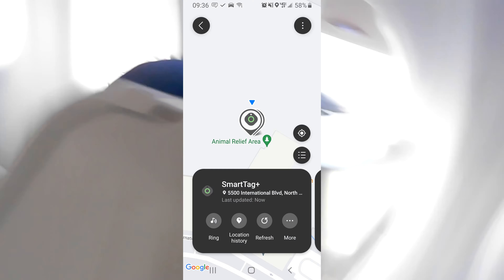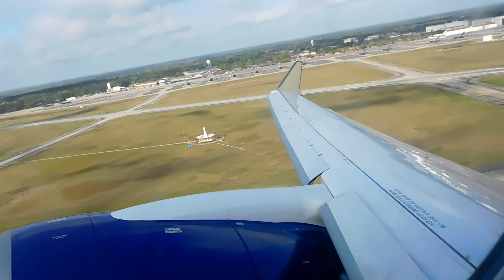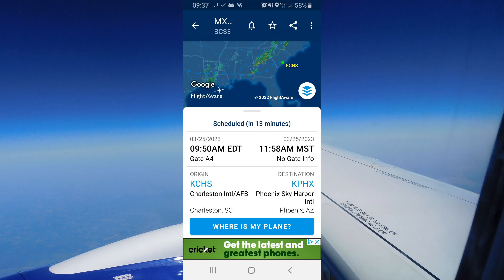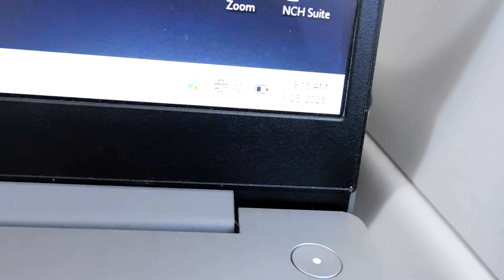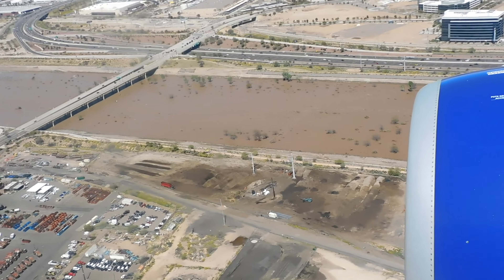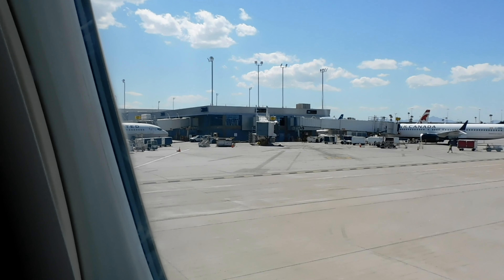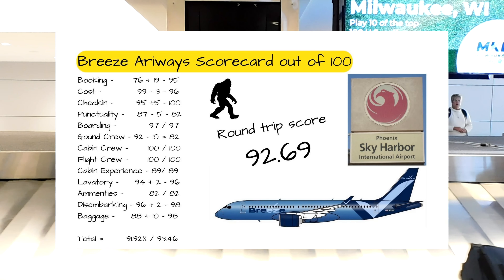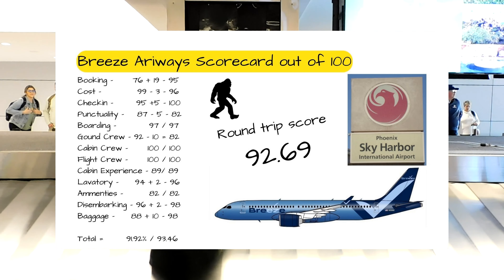Breeze Airways a Round Trip Review 03 25 23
We perform a "Round Trip" flight review when we come back on the same airlines and route so we can compair and contrast any differences from the first flight.  We average the scores ands get a better look at the airlines, what they are doing right and where there are improvement opportunities.

INTRO:
Welcome to Yeti at large, a channel focused on projects, food, family, self-reliance, gardening, animals, love, mechanics, and communication (creative writing). We consistently demonstrate a profound respect for all life, in all conditions and all stations. This channel will share several ways we practice to reduce debt, increase self-reliance, and safeguard our happiness. We will feature some very practical small homesteading properties that are far from "pure" off grid or remote. We are making the best with what we have to work with.

I am known for my diplomacy and communicating with tact and discretion. Having experience with investigations both in public safety and culinary arts leadership. I create accurate reports consistent with standards while safeguarding sensitive operational information. I am proficient in financials, policy, and law. I have a B.S. in public relations, am a S.M.E. in general instruction, and certified to teach traffic radar systems. My success and failures in both the private and municipal sectors gives me a unique look at communications

I am trained and practiced in CISM debriefings, peer support, crisis intervention techniques, situational awareness, active shooter response, and PTSD.  It is limited to peer support and referral, not therapy or diagnosis. The most important aspect to guarding your personal health is to know the resilient equation.  It is the quality rest, work life balance, and nutrition Venn diagram where the center is your personal / family sanctuary.  The old model of health was the 3 pillars of exercise, nutrition, sleep.  Rather I present a building with sleep as the foundation, 2 pillars of nutrition and exercise supporting a roof of education.